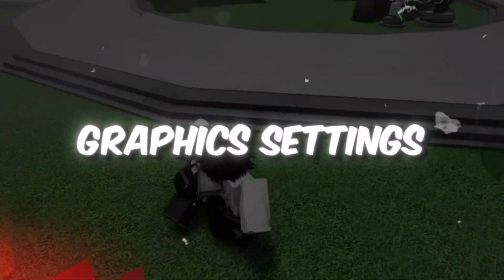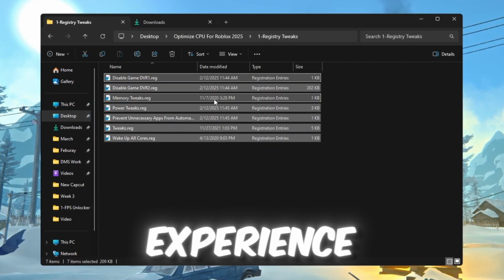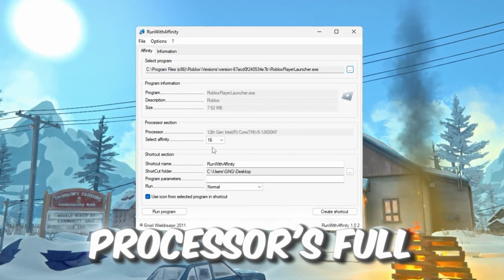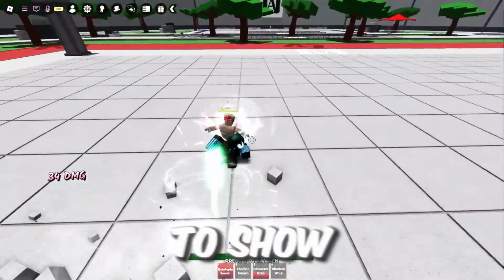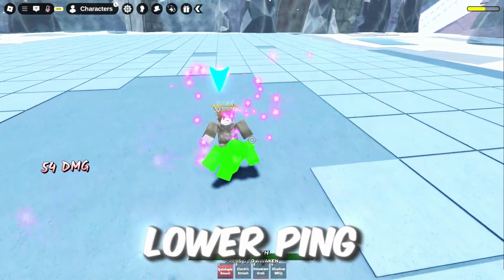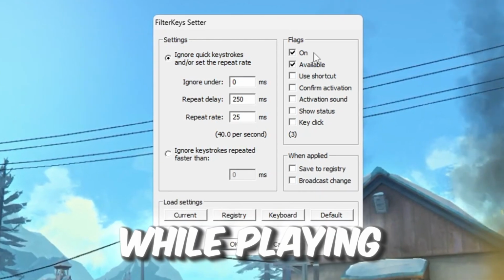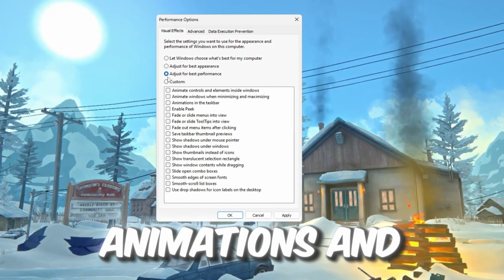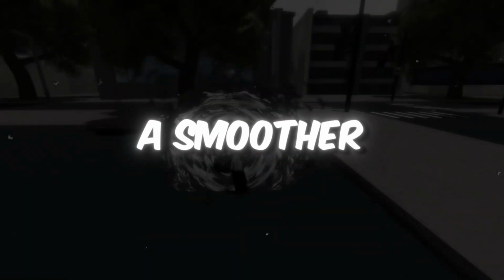ULTIMATE CPU OPTIMIZATION GUIDE TO BOOST FPS & FIX LAG IN ROBLOX! 🚀 (OPTIMIZE CPU)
💻 Hey Roblox players! Are you tired of lag, stutters, and low FPS? In today’s video, I’ll show you the ULTIMATE CPU OPTIMIZATION GUIDE to BOOST FPS and FIX LAG in Roblox using powerful tweaks and settings! 🚀 Whether you’re playing on a low-end PC or just want to unlock your CPU’s full potential, this guide has everything you need for a smoother, faster gaming experience! 😊

🎮 What You’ll Learn in This Video:
✅ How to OPTIMIZE your CPU for maximum performance
✅ Eliminate LAG & STUTTERS for ultra-smooth gameplay
✅ Increase FPS & reduce input delay with pro settings

🔥 By following these expert tweaks, your PC will run Roblox at its best! 💯

🔧 What’s Inside?
⚡ Best Windows settings to boost FPS 🚀
🔧 Advanced CPU tweaks to fix lag & stutters
💻 Power optimization tricks for smoother gameplay

⚡ Don’t let lag ruin your game! Follow this step-by-step guide and unlock the best performance in Roblox today! 🌟